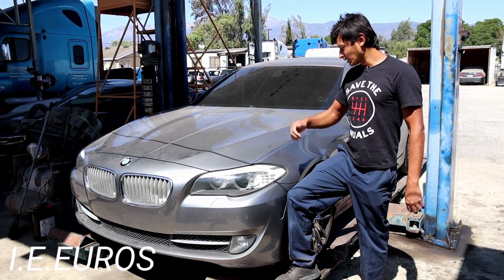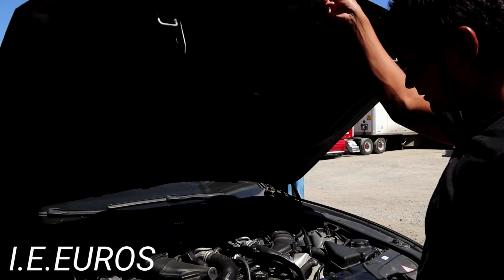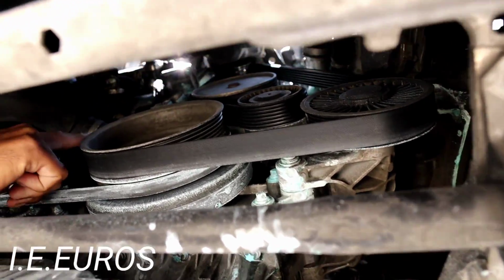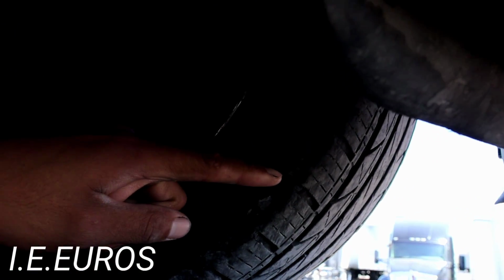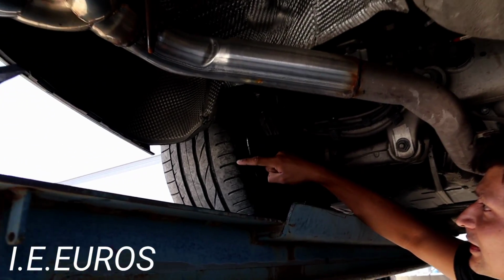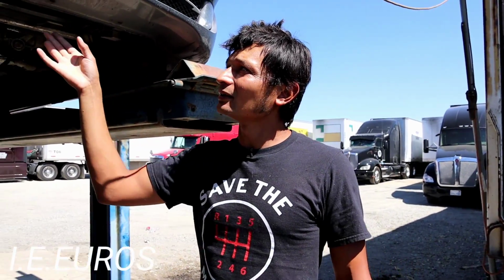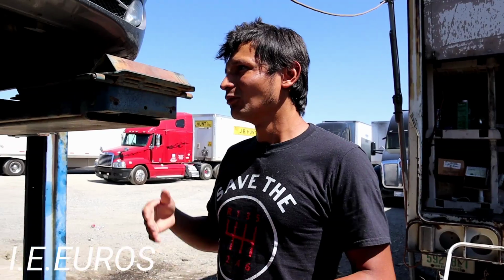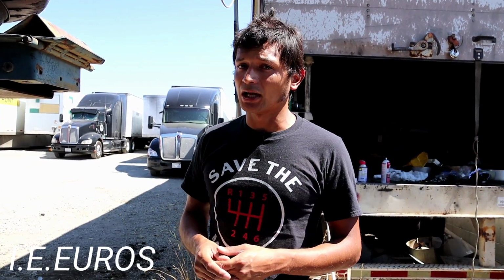Used abused BMW 550i 650i 750i N63 inspection common problems everything wrong with this BMW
Welcome to I.E. Euros.
Hi, I am Francisco.
We are a group of vehicle enthusiasts looking for Car meets, car shows, drag racing, roll racing, New cars, etc,..

Used BMWs with N63 S63 engine 550i 650i 750i 750LI X5 50i X6 50i M5 M6 can be a little problematic specially when you bought it very cheap, this means that previous owner never took the time to repair problems and never took the time to maintain the vehicle. the best thing you can do is to buy a low millage BMW N63 engine to prevent many problems

wiring problem
low  fuel pressure
injector failure
sensor failure
timing incorrect
defective or broken engine
bad shifting solenoids
low transmissions oil pressure
transmission oil leaks
transmission sensor problems
etc,...

We love performance vehicle
BMW MBZ AUDI ASTON MARTIN VOLKSWAGEN MINI FERRARI LAMBORGHINI LAND ROVER JAGUAR PORSCHE
DODGE TOYOTA NISSAN SUBARU CHEVY CADILLAC MITSUBISHI FORD HYUNDAI KIA LEXUS INFINITI

We are in the Inland Empire, CA ( Fontana, Ontario, Rancho cucamonga, Riverside, Colton, Bloomington, Rialto, San Bernardino, etc,... )

2011 BMW 550i

popular models

E60 E61 530i 535i 545i 550i M5
E63 E64 645i 650i M6
E65 E66 745i 750i 760i
F01 F02 730i 735i 740i 740Li 750i 750Li 760i 760Li
E70 E71 X5 X6 XDRIVE 30i 35i 48i 50i
E90 E91 E92 E93 325i 328i 330i 335i 335d M3
F06 F12 F13 640i 650i  M6
F07 F10 F11 528i 535i 535d 550i M5
F15 F16 X5 X6 Xdrive50i M
F30 F31 F34 320i 328i 335i 335d 340i
F32 F33 F34 428i 435i 440i
G11 G12 750i 750Li
G30 550i M550i
etc,...

years 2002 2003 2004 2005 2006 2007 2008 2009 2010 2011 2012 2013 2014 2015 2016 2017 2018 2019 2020